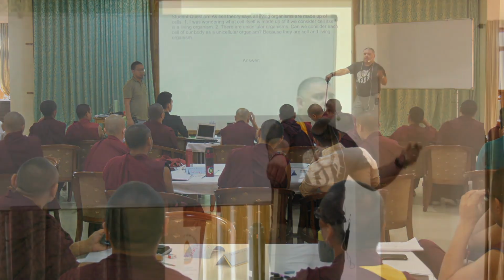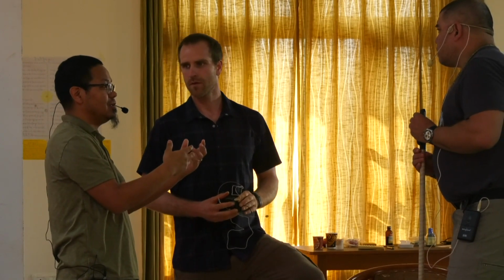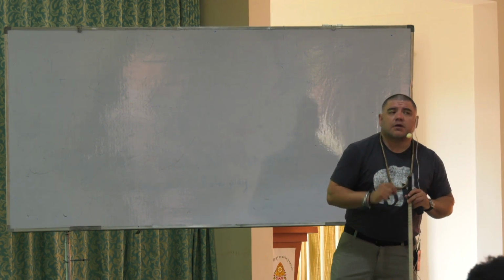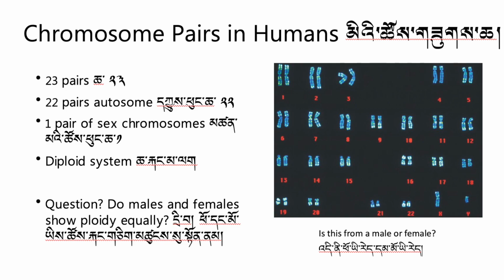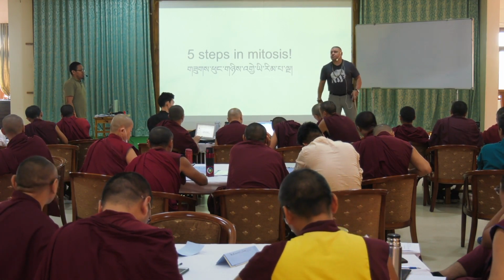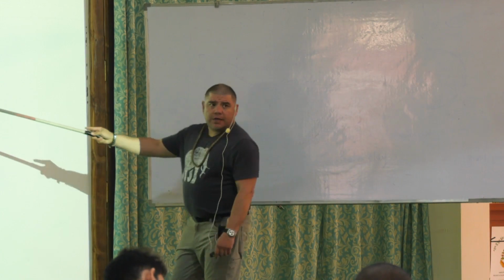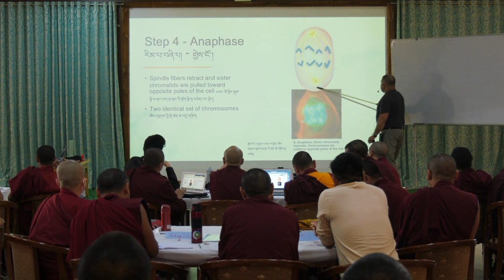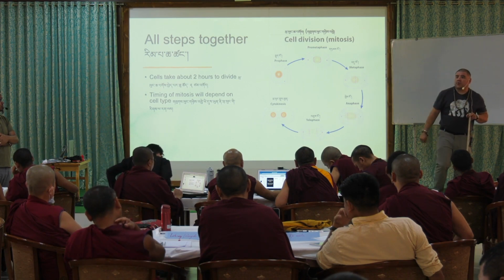Year Two - Biology Unit Day 2 Session 1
Subject: Biology Unit
Topic: Mitosis

ཨེ་མོ་རི་དང་བོད་ཀྱི་ཚན་རིག་ལས་རིམ་གྱི་དབྱར་ཁའི་སློབ་འཁྲིད་རིག་པའི་ཟབ་སྦྱོང་། ༢༠༢༣
ལོ་རིམ་གཉིས་པ། ཉིན་གཉིས་པ། སློབ་ཐུན་དང་པོ།
སློབ་ཚན། སྐྱེ་དངོས་ཚན་རིག
བརྗོད་གཞི། གཟུགས་ཕུང་གཉིས་འགྱེ།